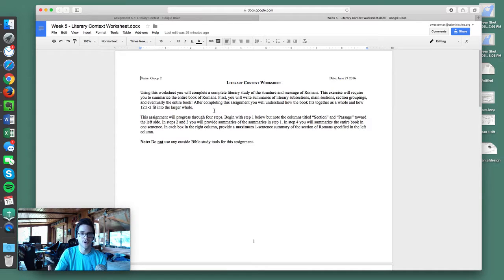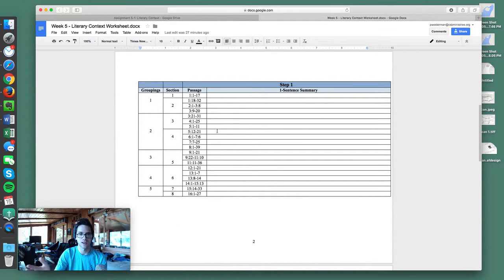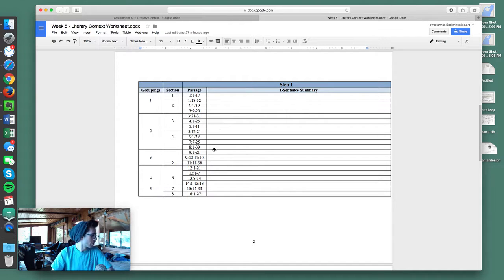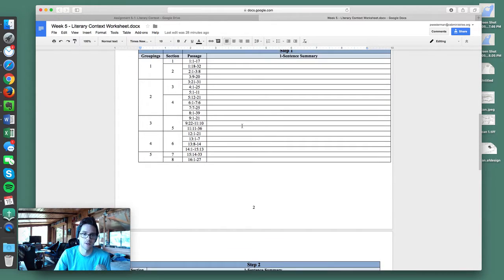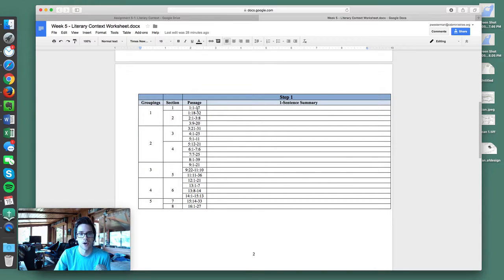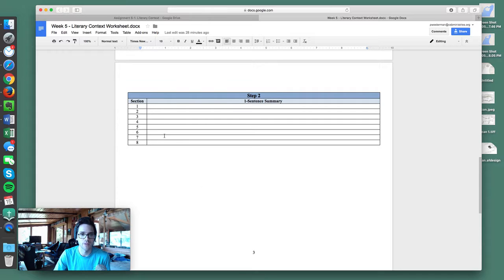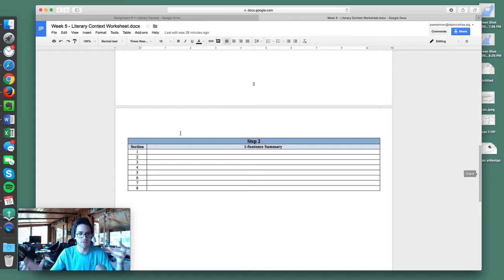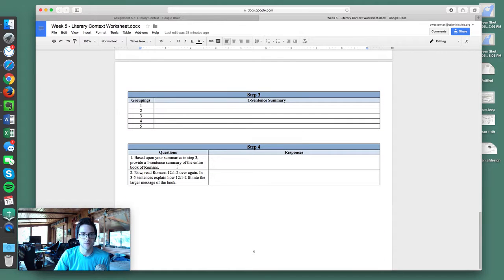Group 2 Assignment 5-1 Introduction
Introducing the group assignment process for assignment 5-1